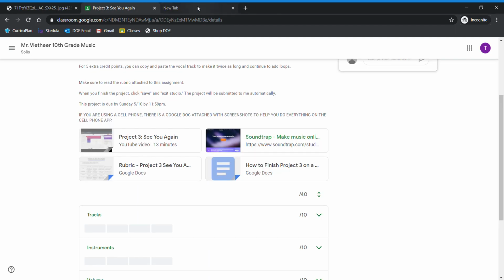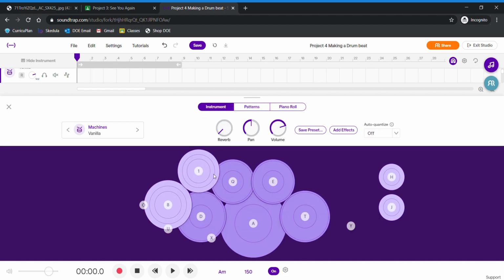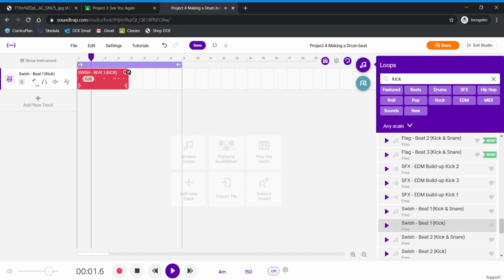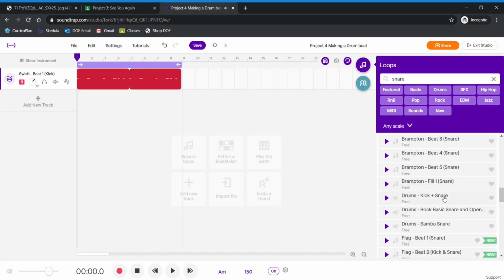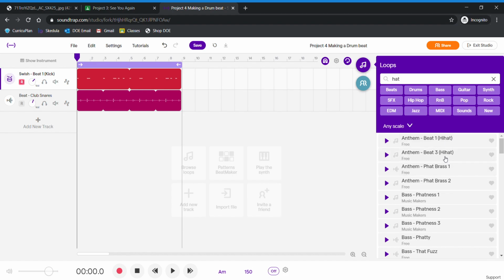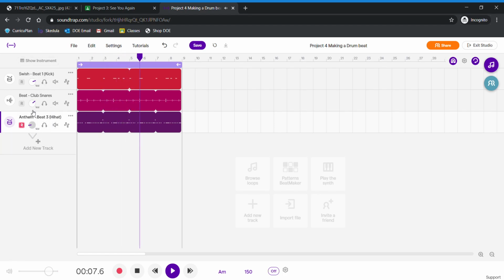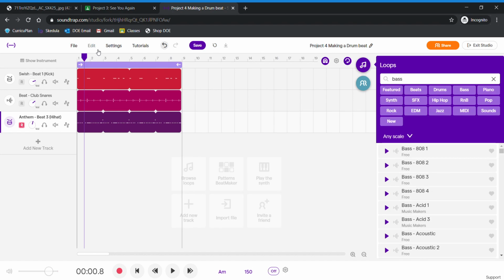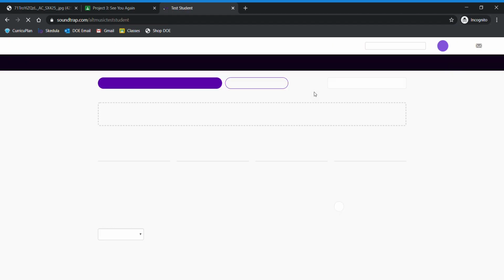Project 4: Making a Drum Beat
This video will help you with project 4.

If you need Spanish subtitles, you can do so by clicking the settings button on the bottom right of the video and click "closed-caption" and choose Spanish.

Si necesita subtítulos en español, puede hacerlo haciendo clic en el botón de configuración en la parte inferior derecha del video y haga clic en "subtítulos" y elija Español.